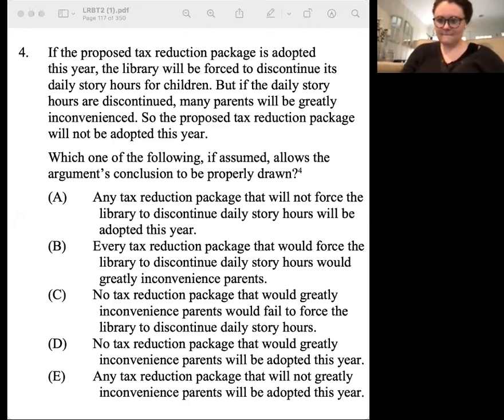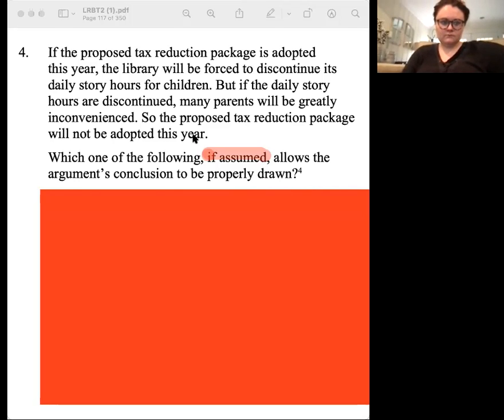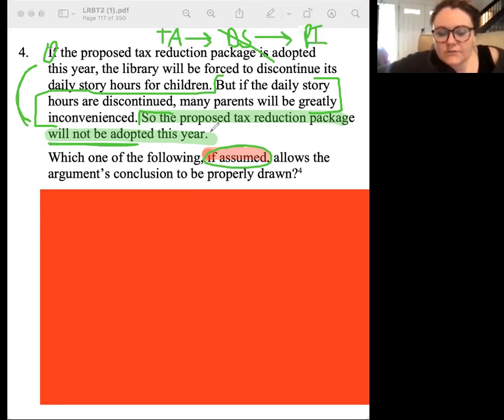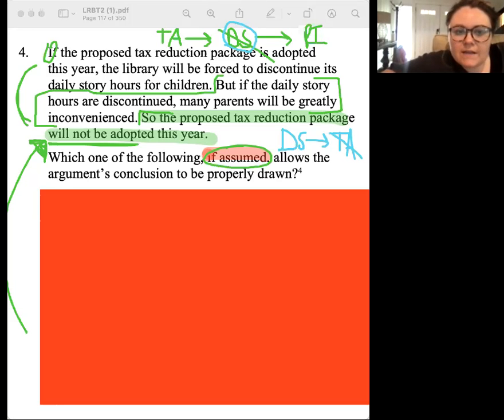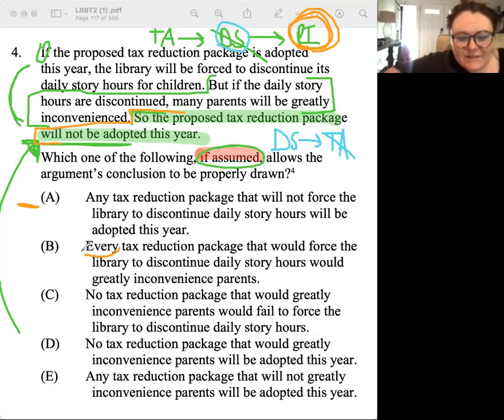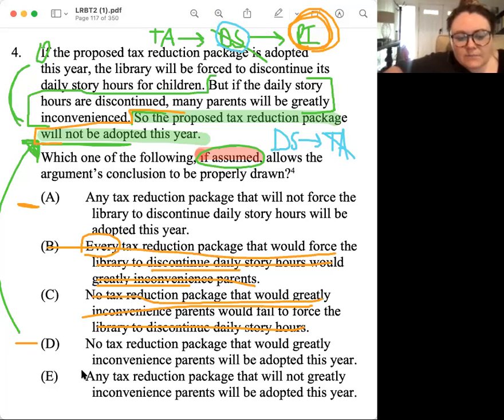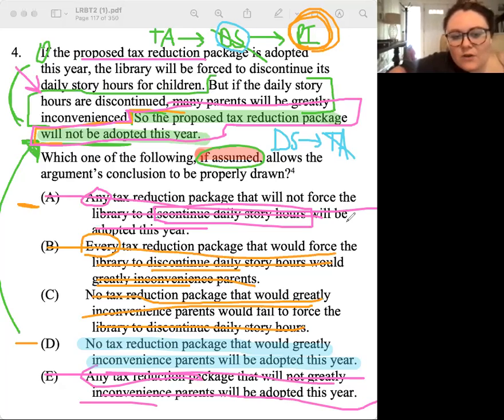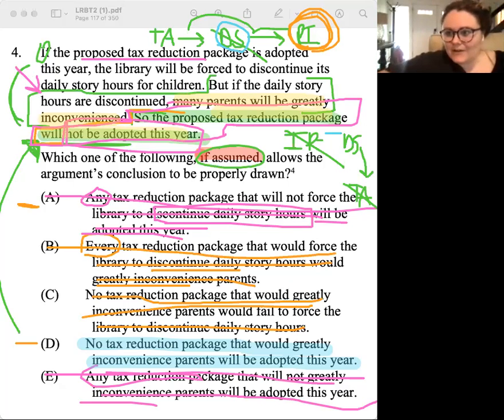PT23 - LR2 - 14 (Sufficient Assumption) (LRBT2 - 4)